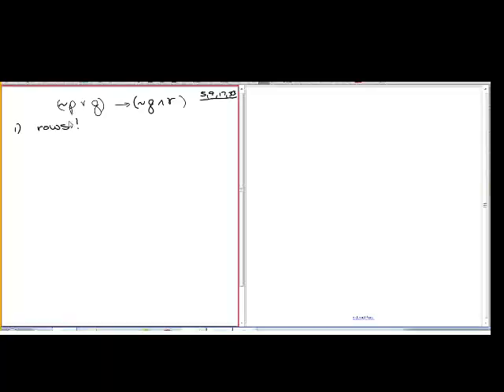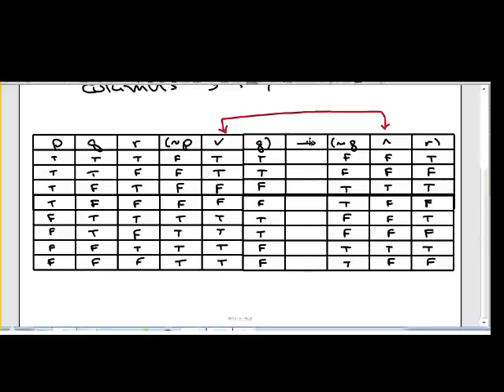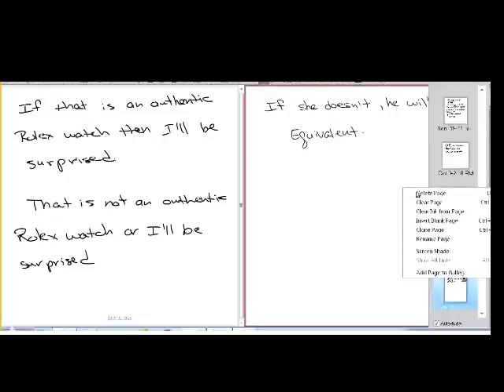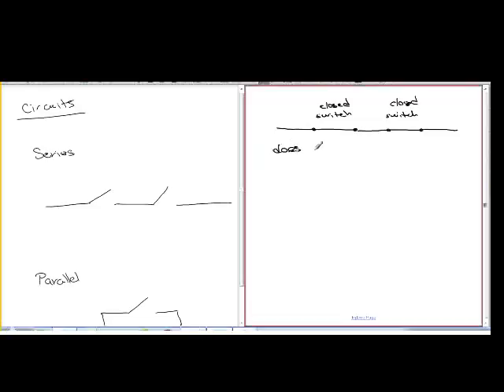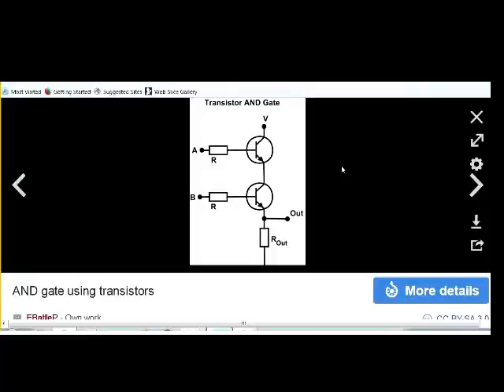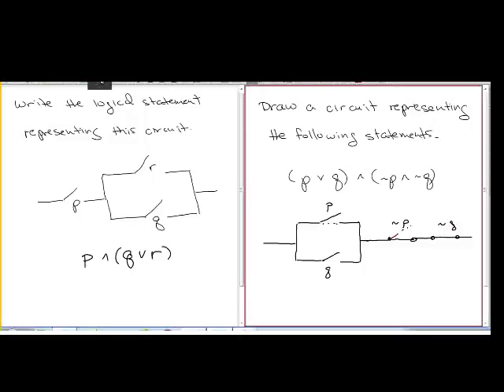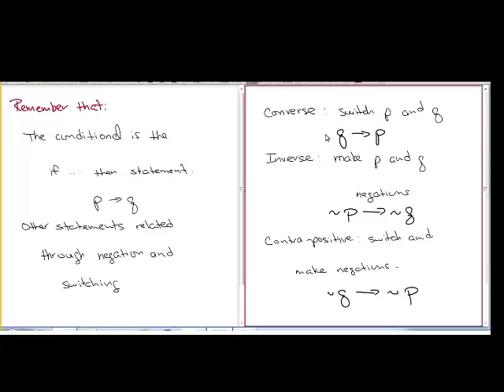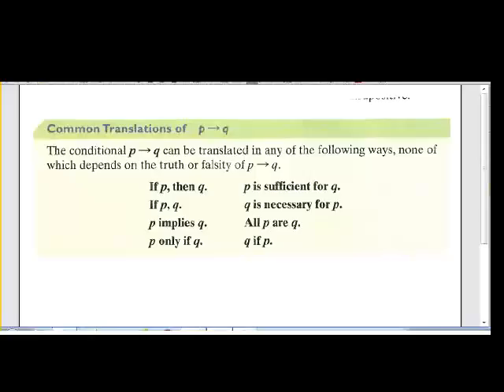Class 11 Lecture